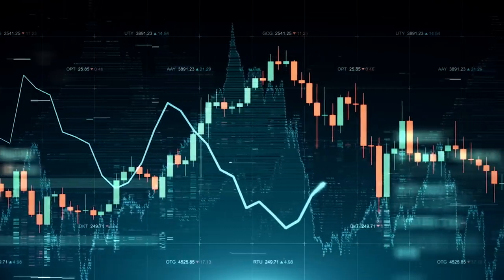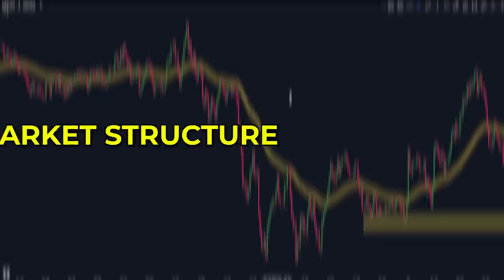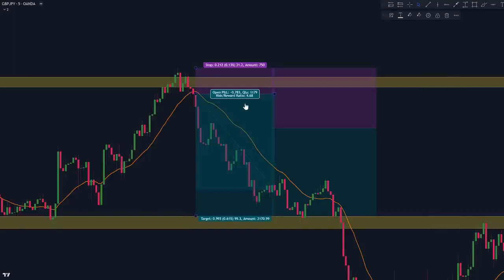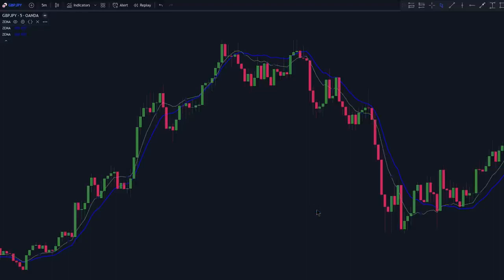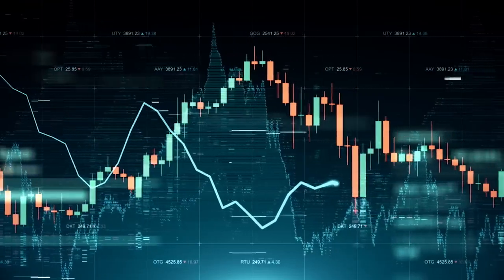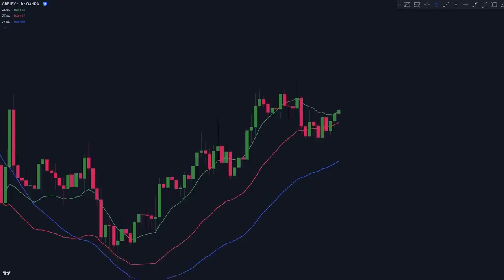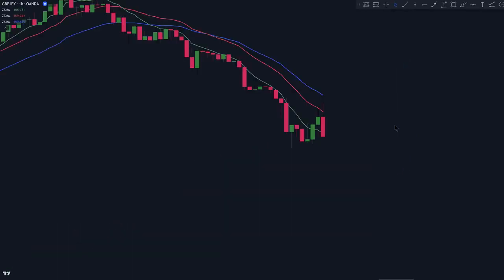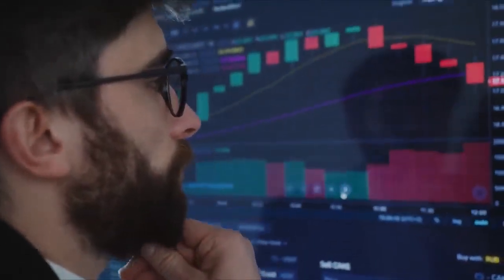Moving Averages Are OUTDATED! Try THIS Indicator Instead